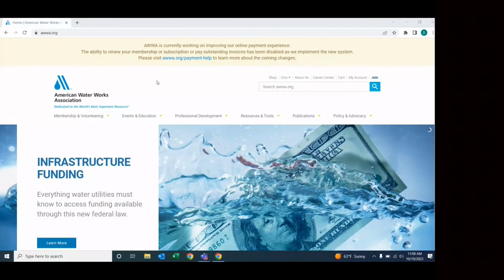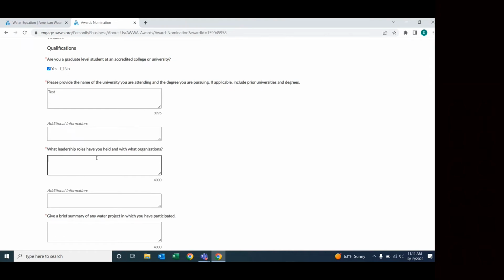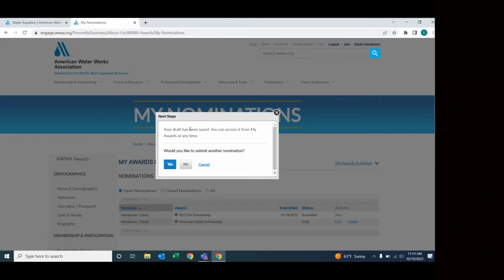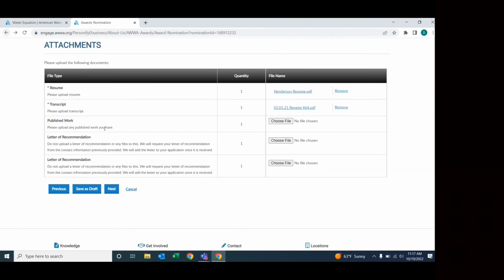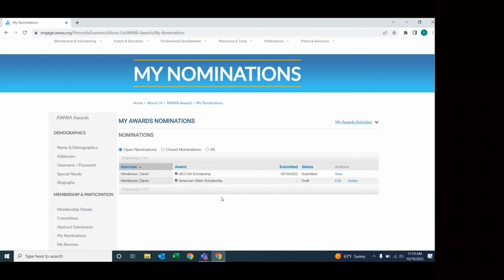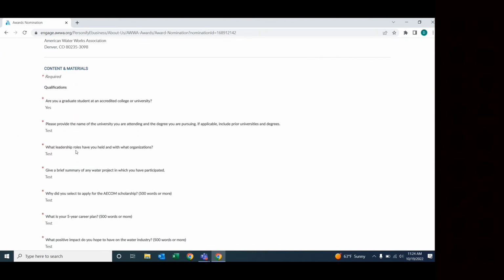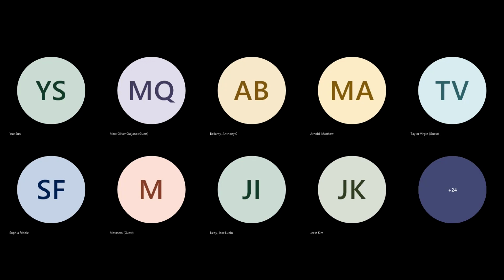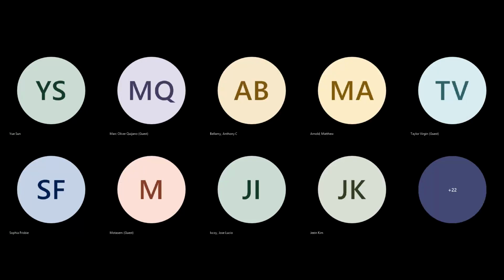AWWA YP Meeting Water Equation Scholarship Information